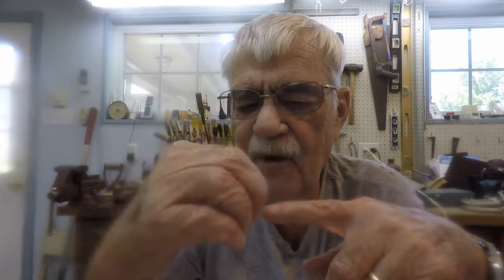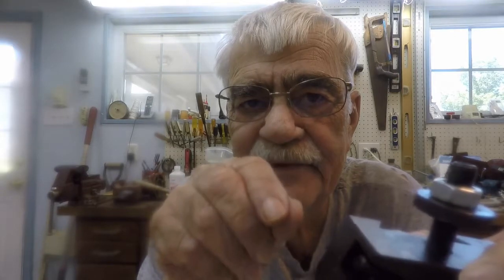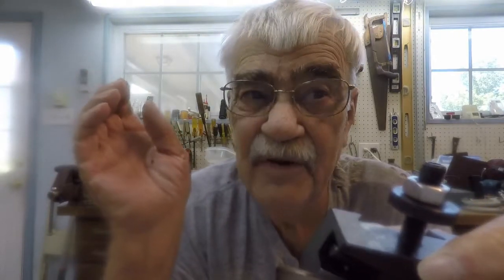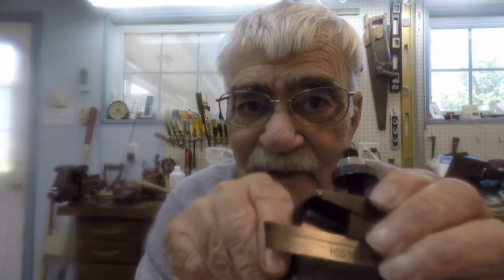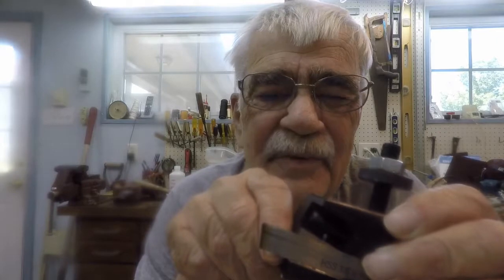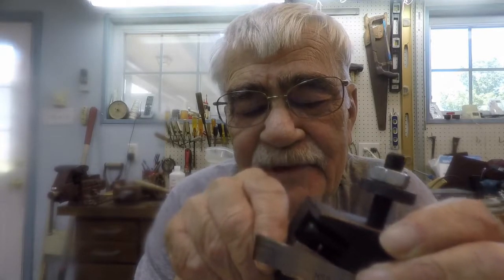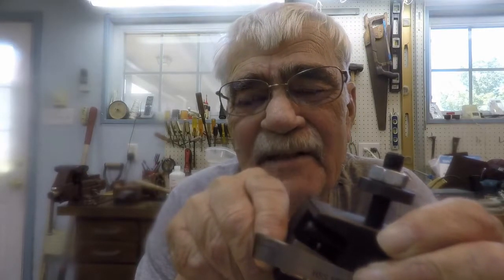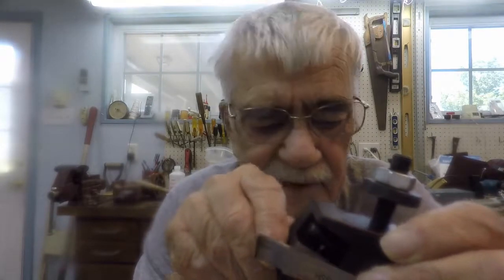PK FEL Bucket Repair Part9